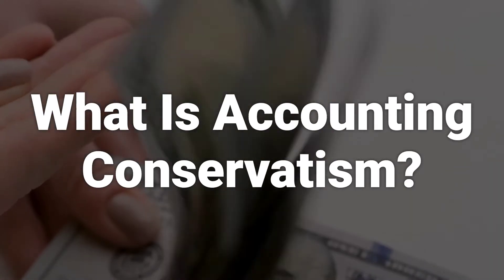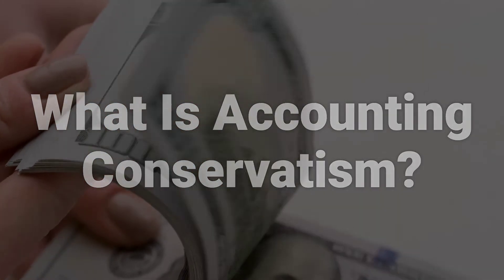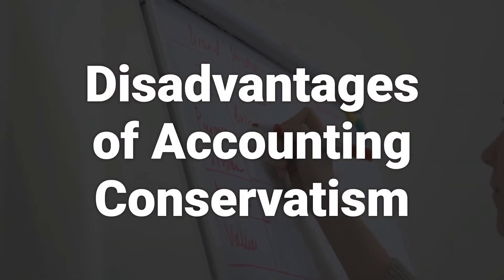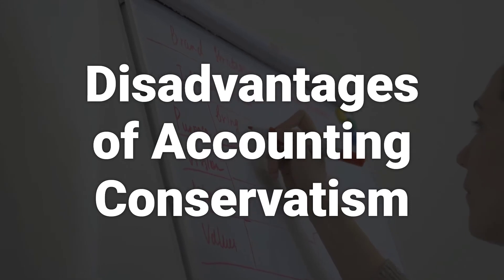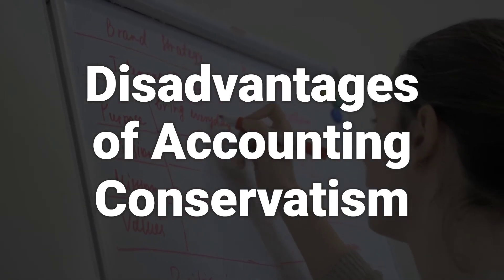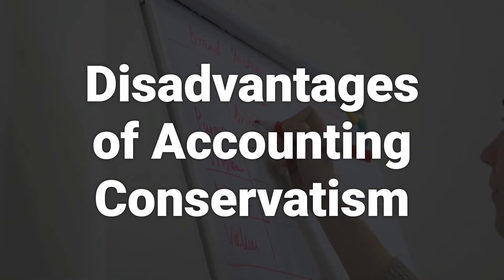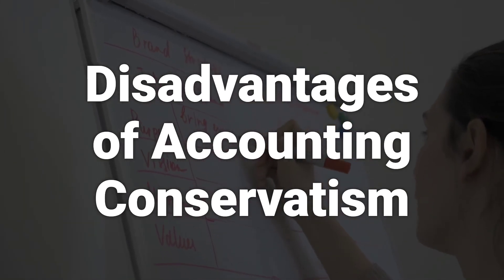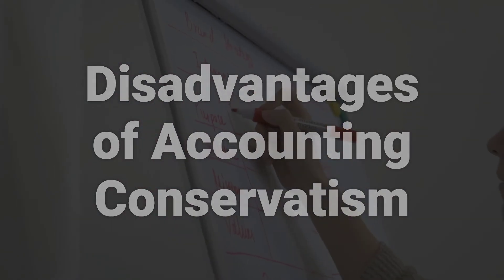Accounting Conservatism: Definition, Advantages & Disadvantages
Accounting conservatism is a set of bookkeeping guidelines that require a high degree of verification before a company can claim any profit. It aims to factor in the worst-case scenario of a firm’s financial future. If an accountant has two solutions to choose from when facing an accounting challenge, the one that yields inferior numbers should be selected. Revenues can only be recorded when they are assured of being received. Accounting conservatism encourages management to exercise greater care in their decisions and allows for more scope for positive surprises. On the flip side, GAAP rules such as accounting conservatism can often be open to interpretation, allowing some companies to manipulate them to their advantage.
fe6a